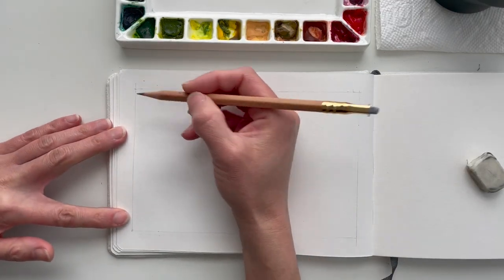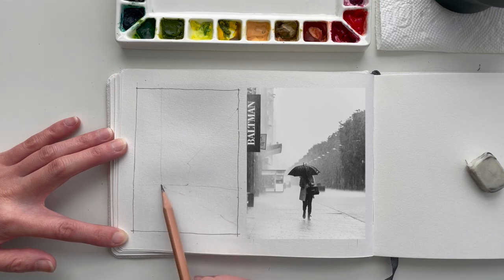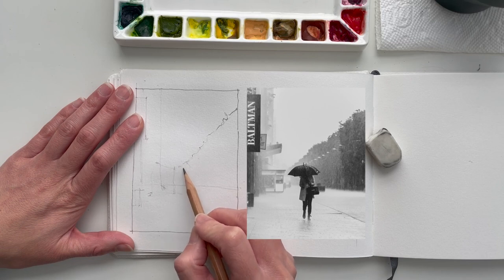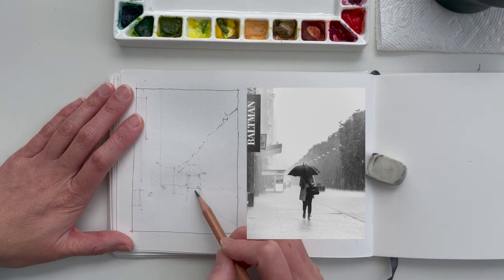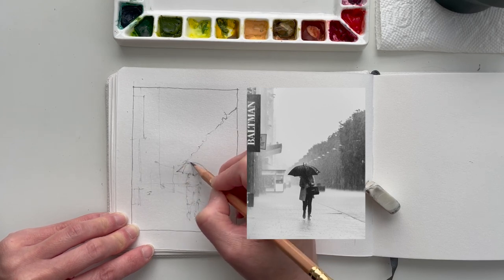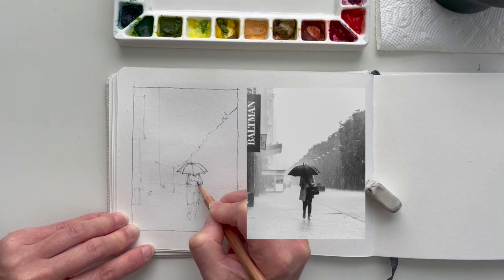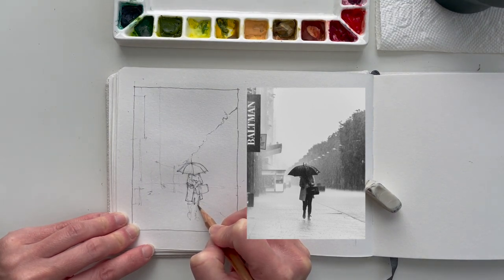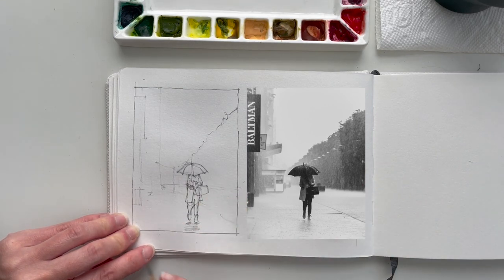Sketching Before Painting | Rainy Day Walking Figure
Sharing a few of the benefits I find from sketching a reference prior to painting with watercolor.

🖌 SUPPLIES USED
• Watercolor Sketchbook - Etchr Coldpress A5
• Eraser - Tombow Mono Plastic

❤️ Susan